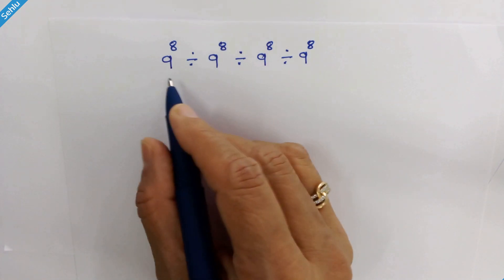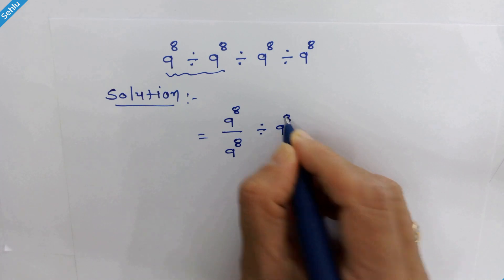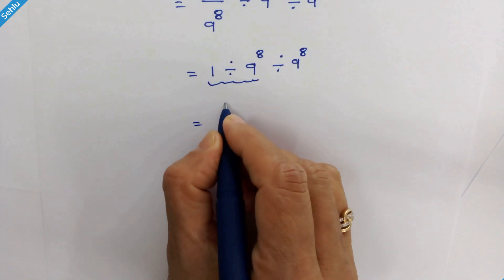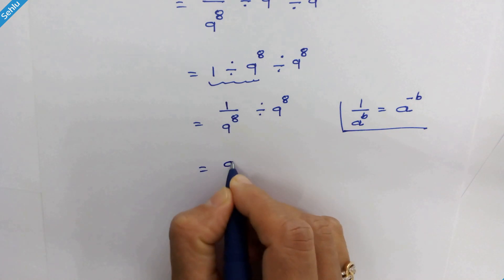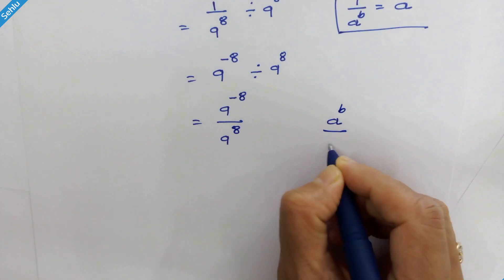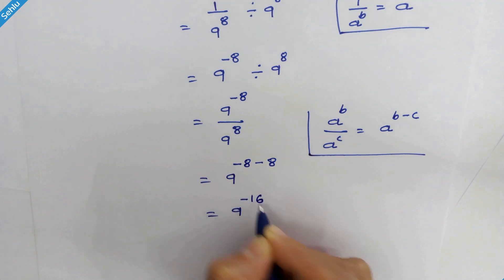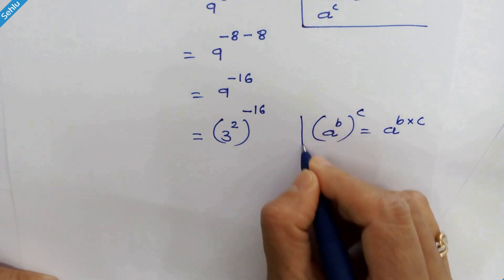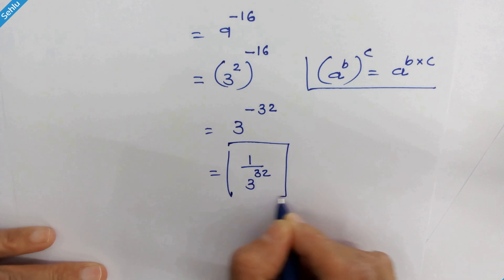Nice Division Math Simplification | Carefully follow this math rules | A Nice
Simplifying the complex math division expression.
Test of your math aptitude.

Creative thinking in math involves identifying patterns or properties across multiple cases and communicating a rule to describe the relationship. Mathematical creativity can also be described as discernment or choice.
Some ways to encourage creativity in math include:
*Making problems open-ended
*Having students create their own problems
*Building divergent thinking skills
*Overcoming fixation
*Encouraging analogical thinking

Researchers believe that there is a strong relationship between problem solving and creativity. Some researchers even believe that mathematical creativity is already solving problems.
This video helps improving your brains readiness for creative decision making.